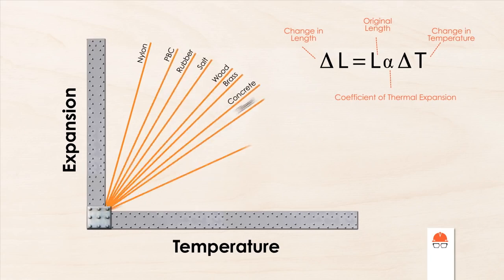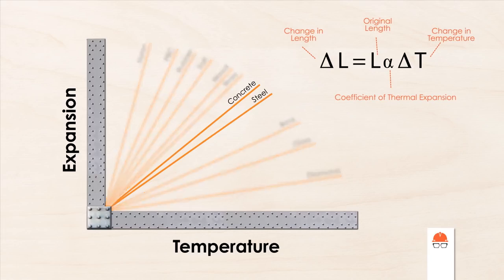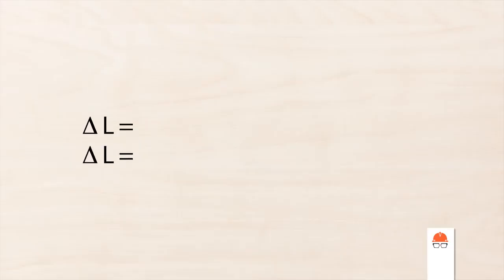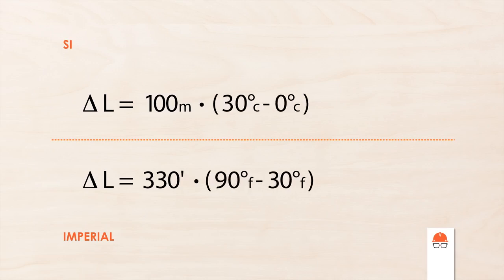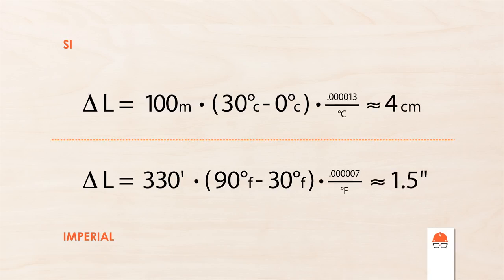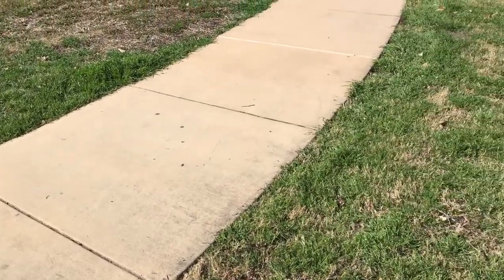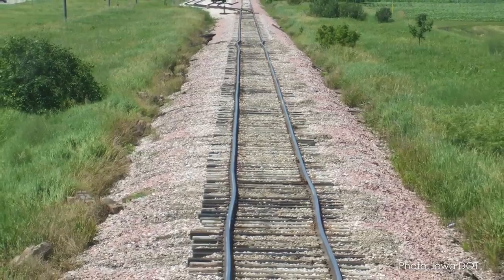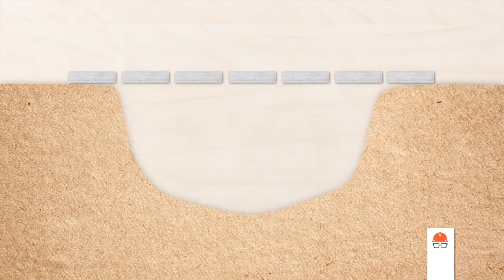لماذا تتحرك الجسورWhy Bridges Move